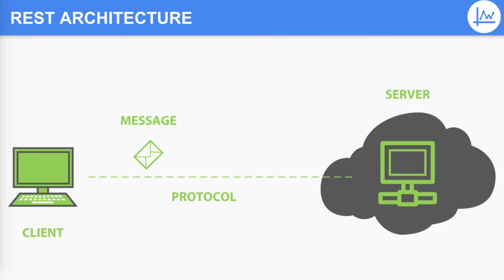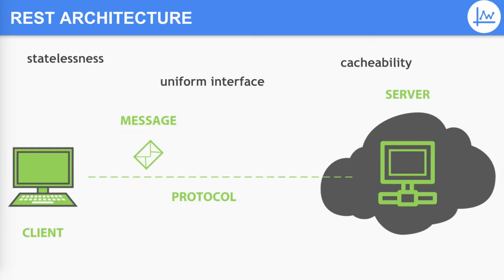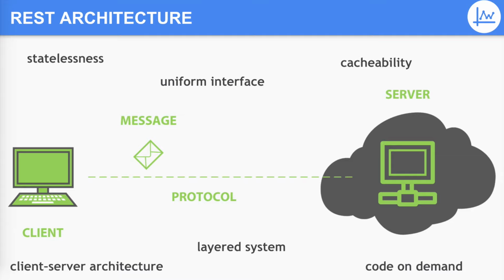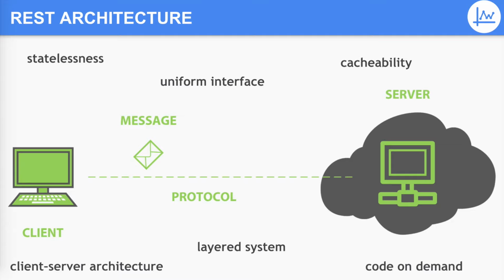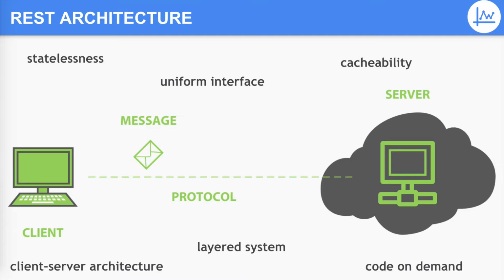Chapter 1.4 - REST architecture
This is a chapter in the course "Web Service Test Automation" taught by Aleh Struneuski.

The chapter content is REST architecture